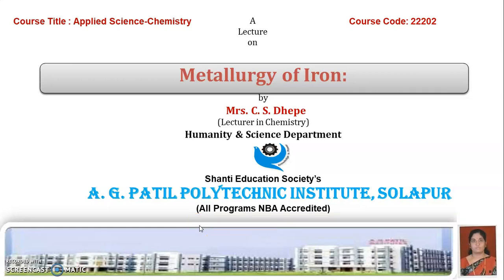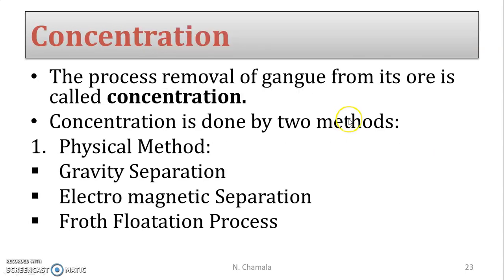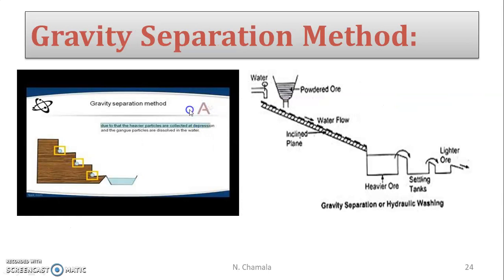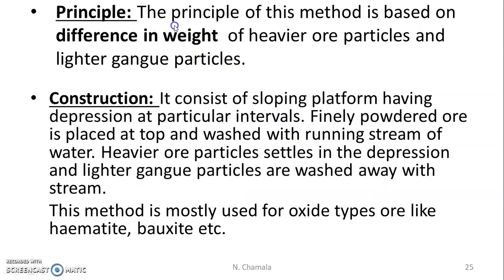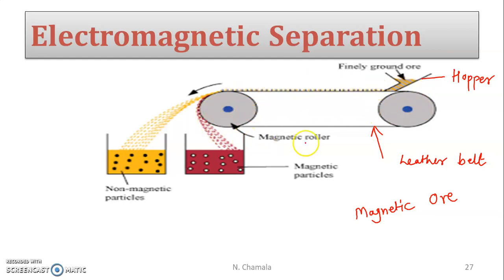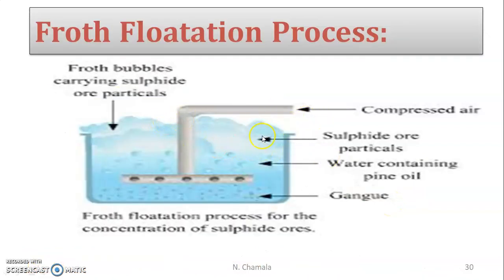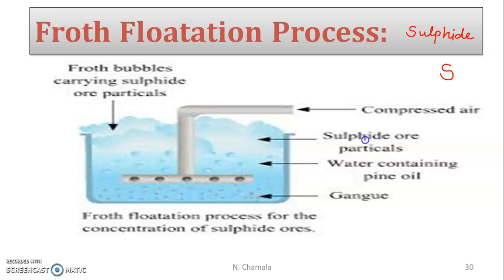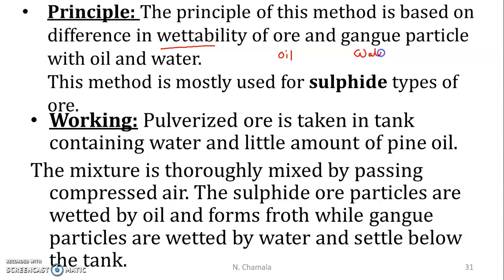Physical Concentration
Applied Chemistry: For First Year Diploma Engineering Students